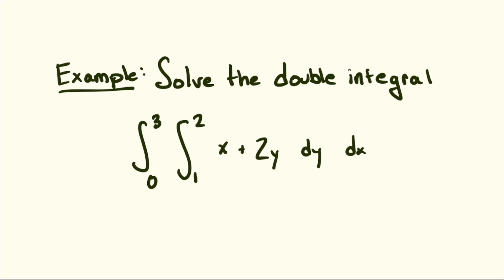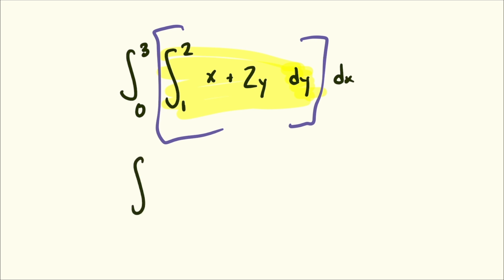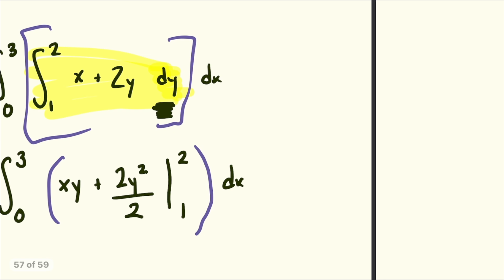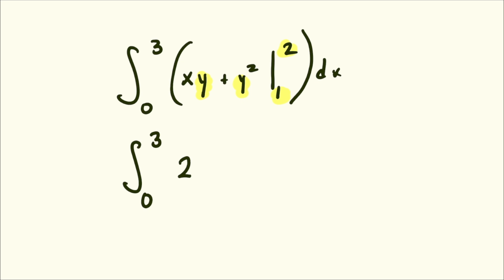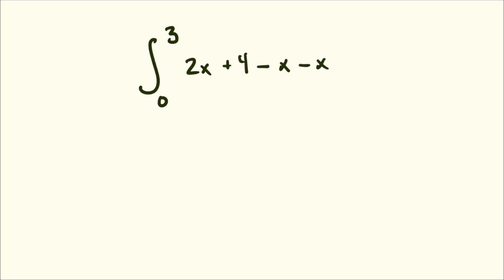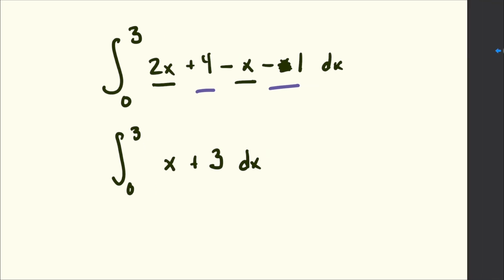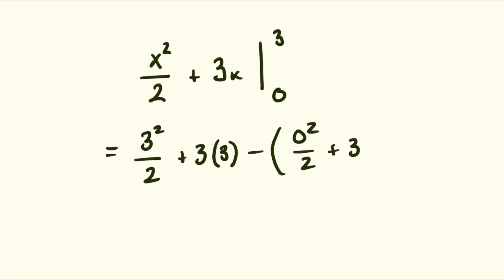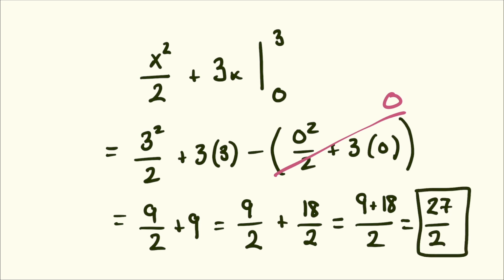Double Integrals step by step example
Learn the basics of how to solve a double integral through a step-by-step example.